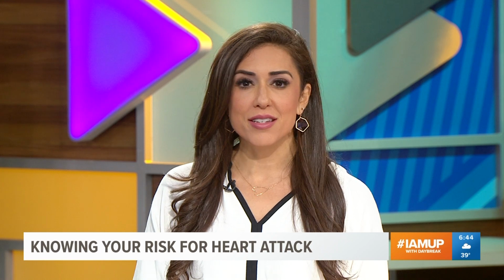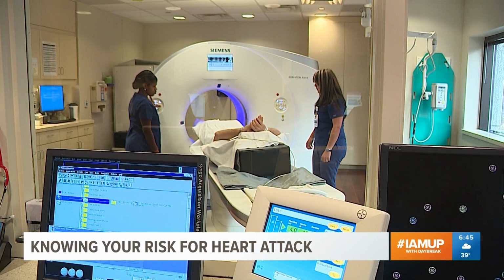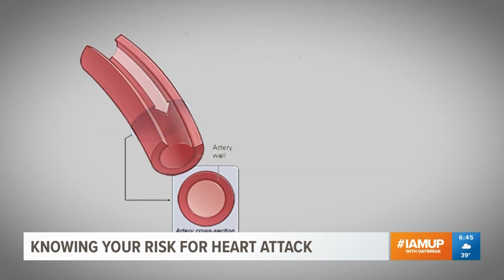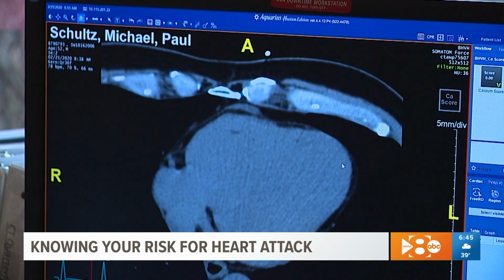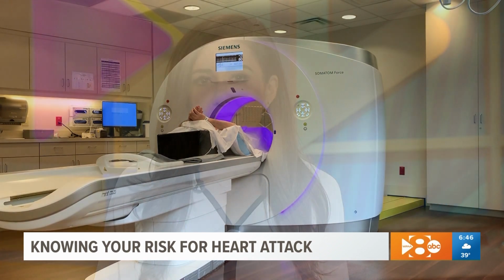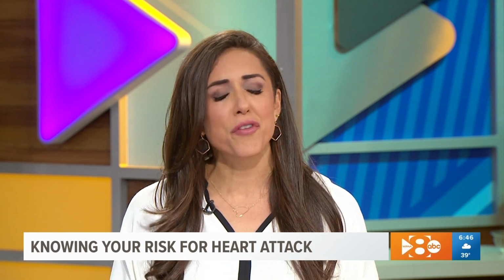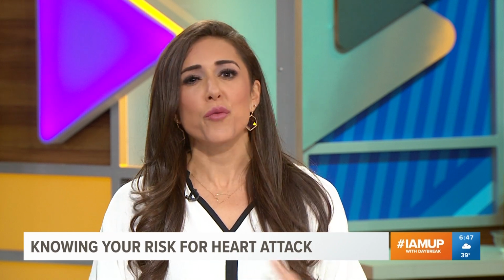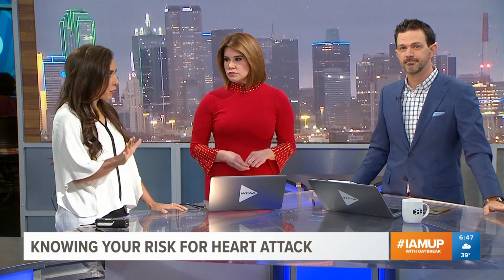WW- WHAT'S HAPPENING IN YOUR ARTERIES?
Coronary Calcium Scoring is helping cardiologists to peek inside patients' arteries to determine whether plaque is building, long before a heart event may occur.